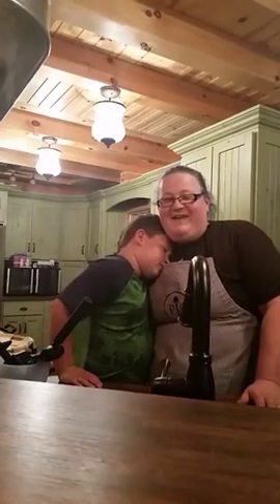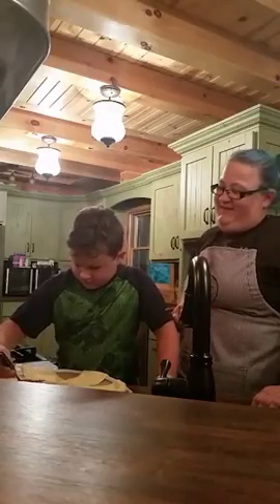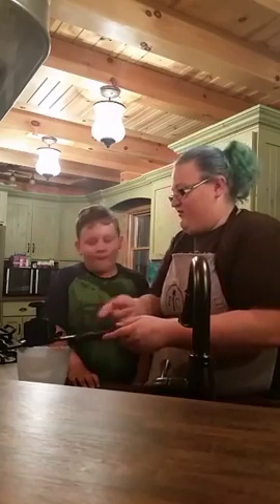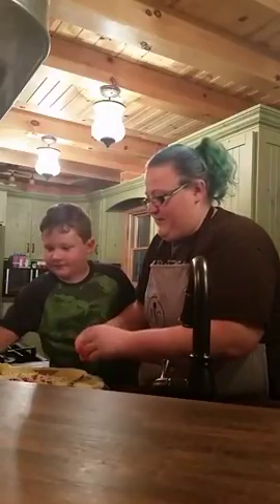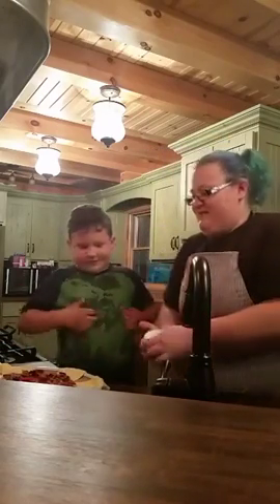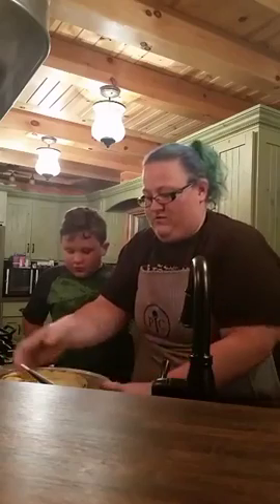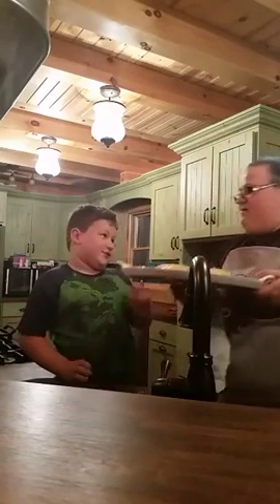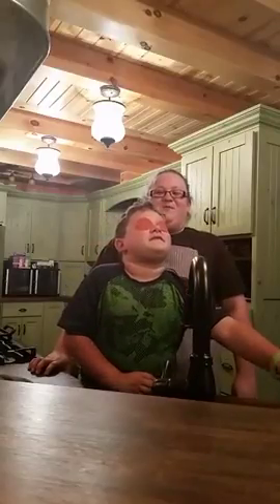The Barefoot Pampered Chef Demo #16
Making a Pizza Ring With Aidan